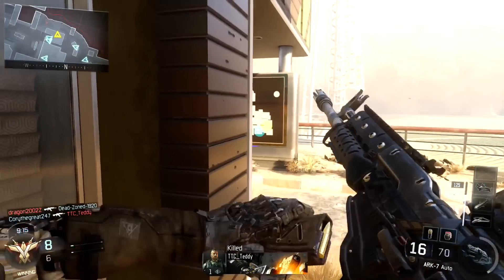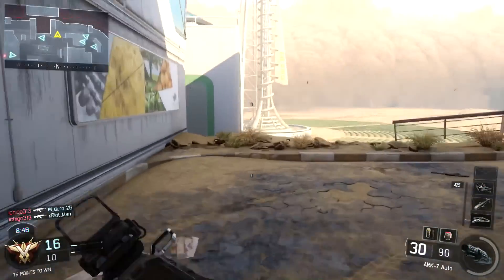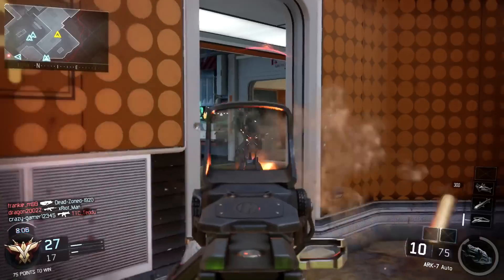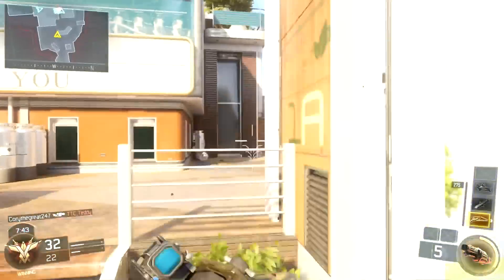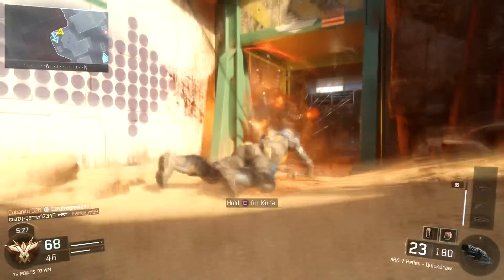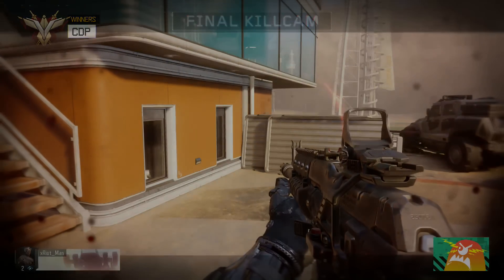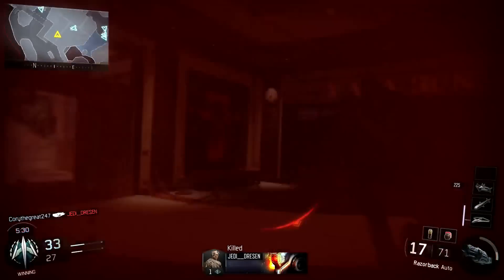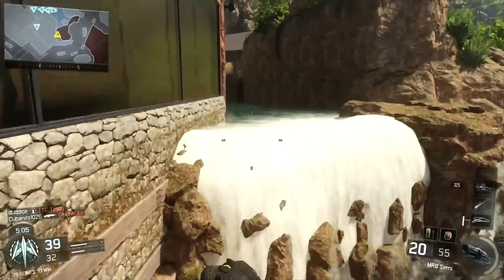Black Ops 3 First Impressions, The Good and The Bad!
This video is my First Impressions on Call of Duty Black Ops 3 and gameplay from Black ops 3 on the PS4. This video will talk about everything the good, the bad, and the ugly from, Guns, Time To kill, Graphics, Frame-Rate, Dedicated Servers and More!

Gamertag: Corythegreat247